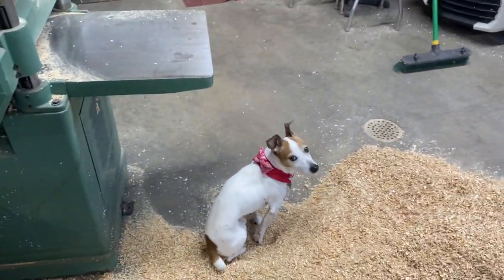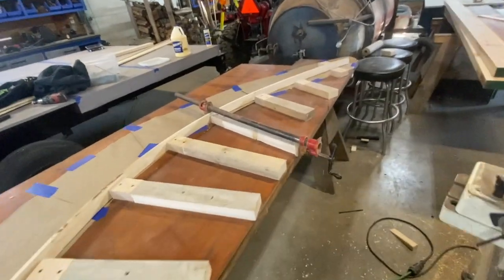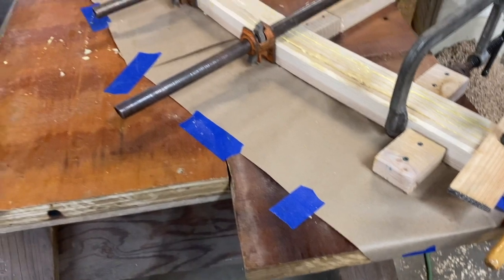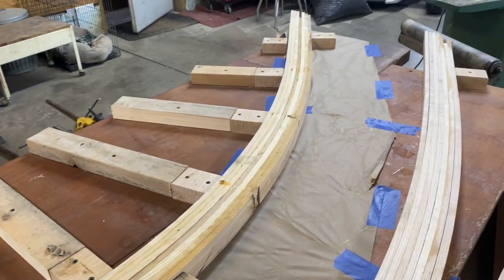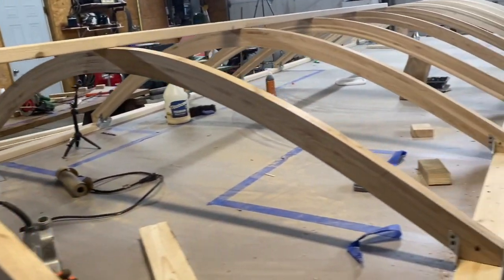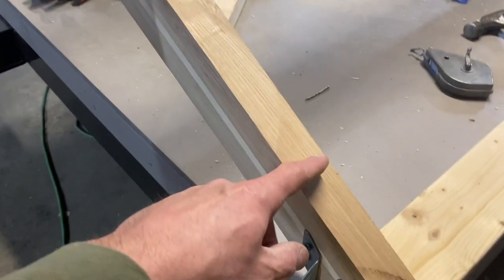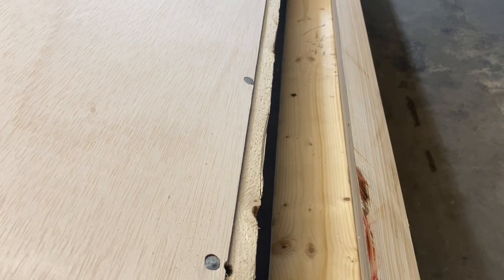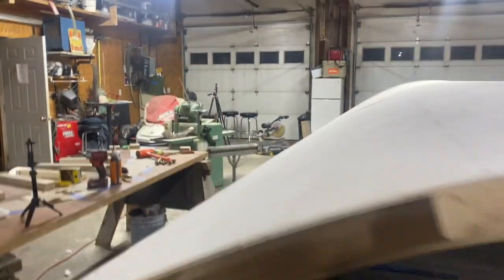Tiny house/ hunting camp part 9 (shepherds hut roof rafters)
In this video I get the shepherds hut roof construction done. I built the rafters using a glue lamination and a homemade jig. I made 10 of these rafters and it was a fun project but came with its challenges. In the next video we will spray foam the roof and then I can build the walls. It won't fit out my shop if I build the walls then the roof. 👍😊